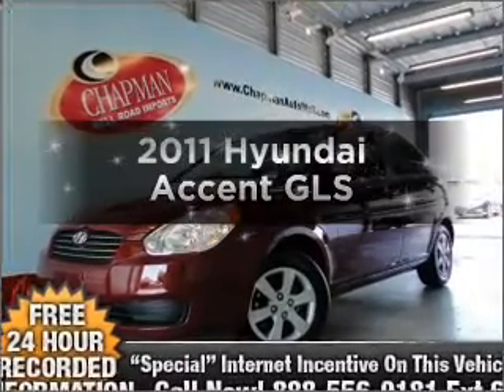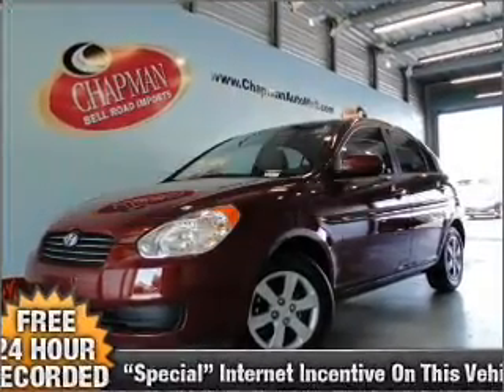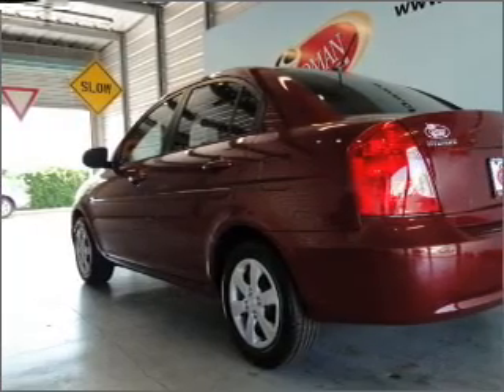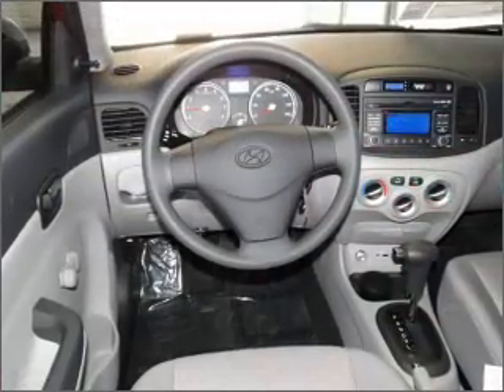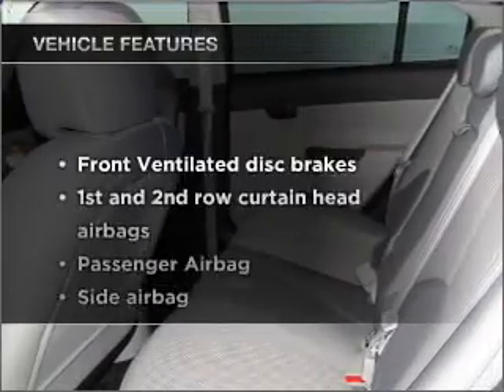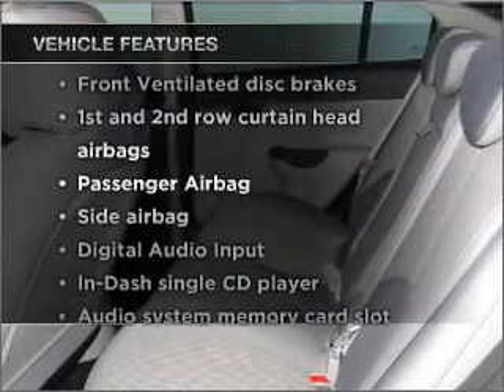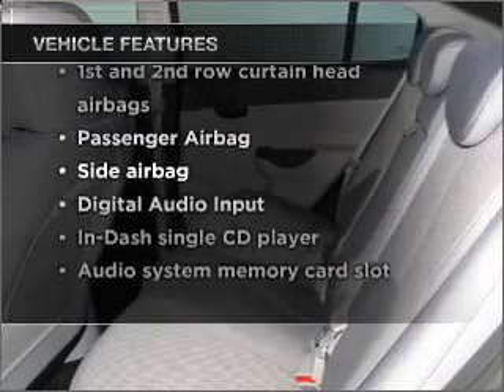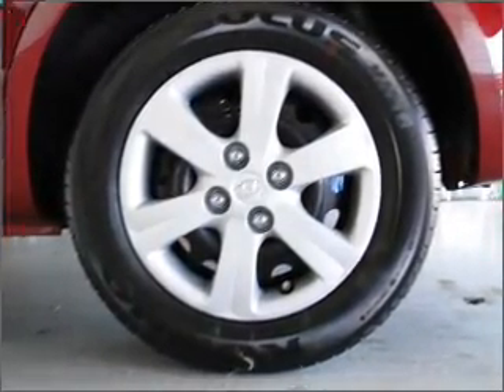2011 Hyundai Accent - Phoenix AZ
Year: 2011
Make: Hyundai
Model: Accent
Trim: GLS
Engine: 1.6 liter inline 4 cylinder 16 valve
Transmission:
Color: Wine Red
Mileage:
Address:
999 W Bell Rd